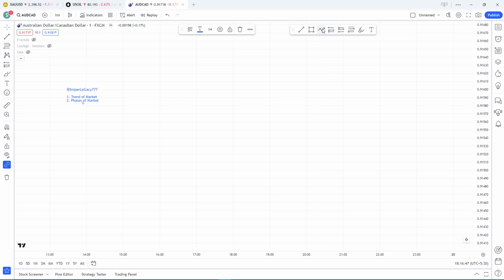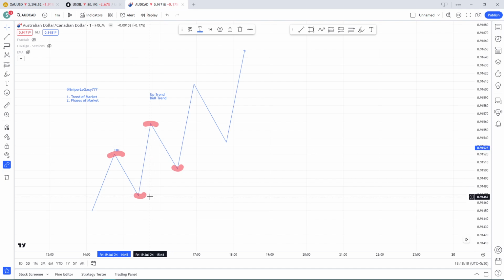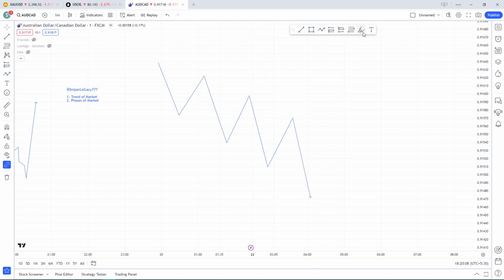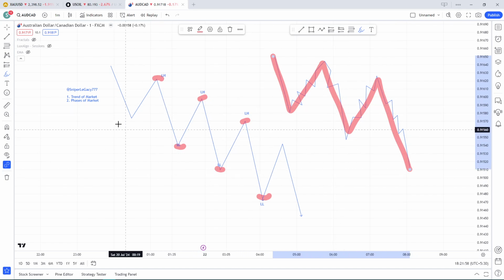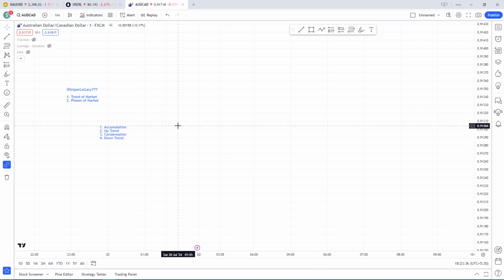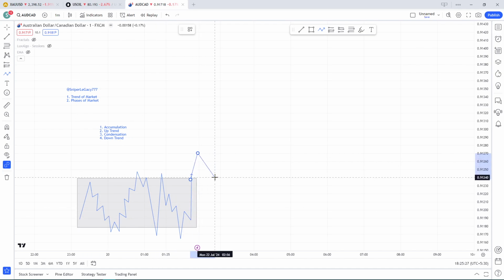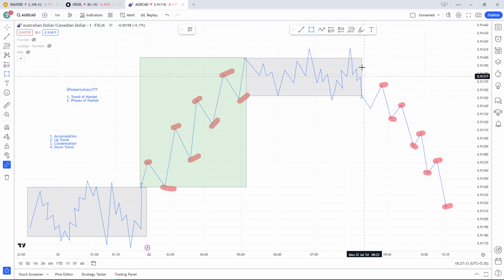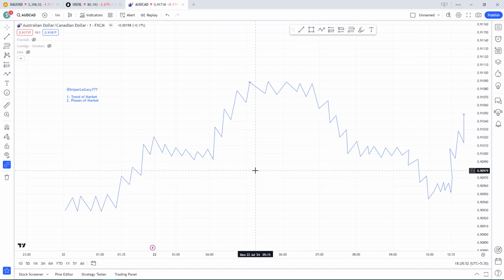EP 03: Sniper Fx: Market Trend | Market Phases | Up Trend | Down Trend | Accumulation | Condensation